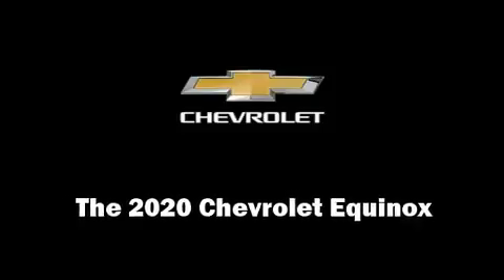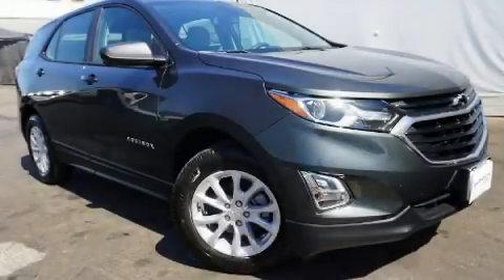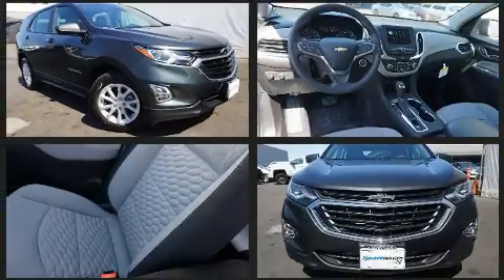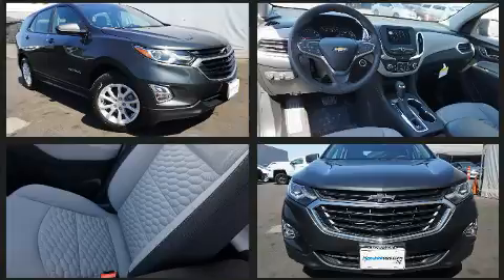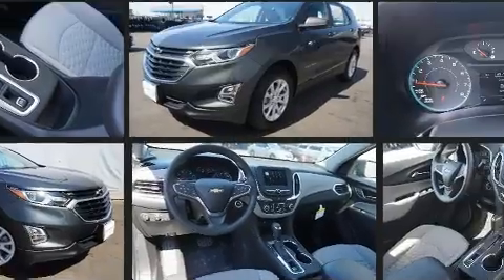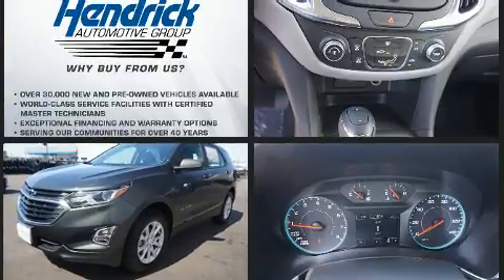2020 Chevrolet Equinox LS in San Diego, CA 92111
Outstanding design defines the 2020 Chevrolet Equinox. It features an automatic transmission, front-wheel drive, and an efficient 4 cylinder engine. Turbocharger technology provides forced air induction, enhancing performance while preserving fuel economy. All of the premium features expected of a Chevrolet are offered, including: front and rear reading lights, variably intermittent wipers, a trip computer, an outside temperature display, telescoping steering wheel, remote keyless entry, and power windows. Audio features include an AM/FM radio, and 6 speakers, providing excellent sound throughout the cabin. Safety equipment has been integrated throughout, including: dual front impact airbags with occupant sensing airbag, head curtain airbags, traction control, brake assist, a panic alarm, onStar, and 4 wheel disc brakes with ABS. Electronic stability control stands out as a technologically savvy innovation, keeping you better connected to the road. We pride ourselves in consistently exceeding our customer's expectations. Please don't hesitate to give us a call.